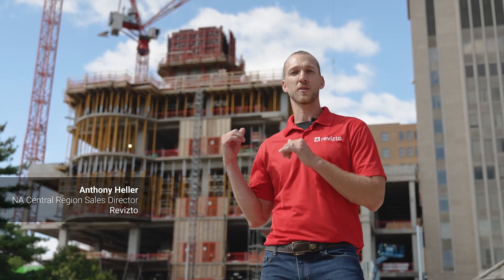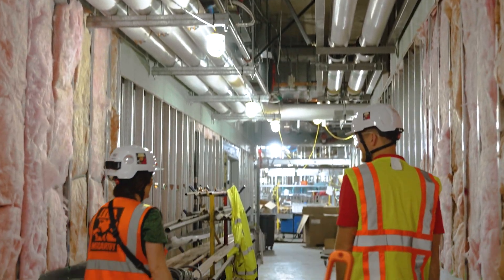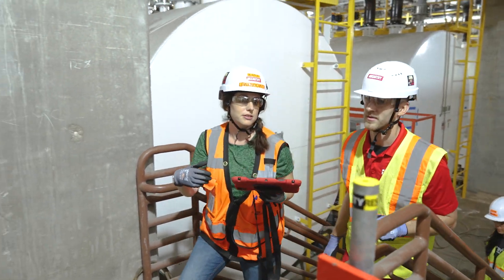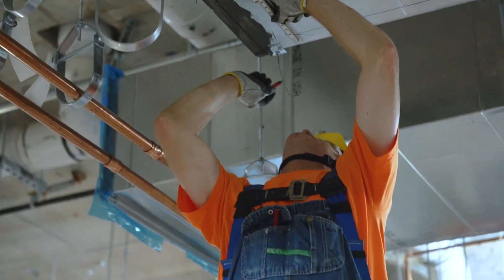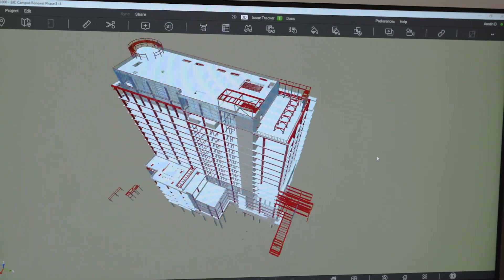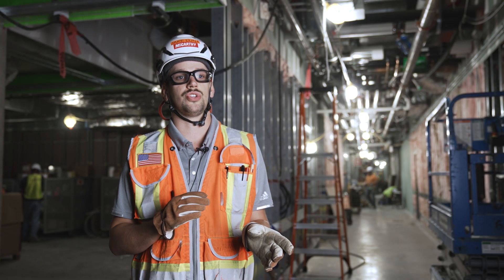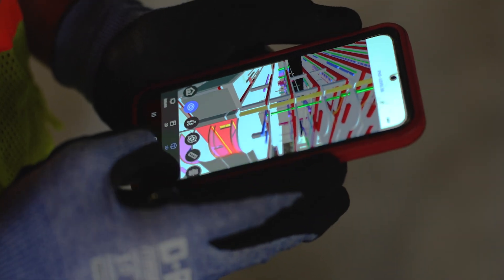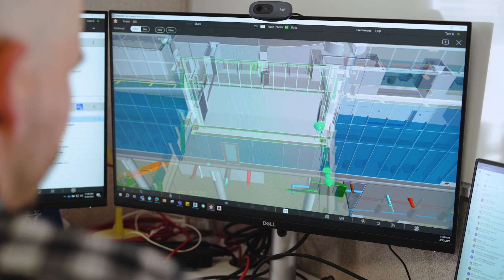Revizto Case Study: Barnes-Jewish Hospital Project by McCarthy Building Companies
Watch the Barnes-Jewish Hospital Campus Renewal case study to see how McCarthy Building Companies is doing VDC the right way by streamlining prefab and coordination on complex design-build projects. See how Revizto has been used out in the field and simplified coordination on this project getting all stakeholders involved in a high collaborative environment.

REGISTER FOR UPCOMING EVENTS